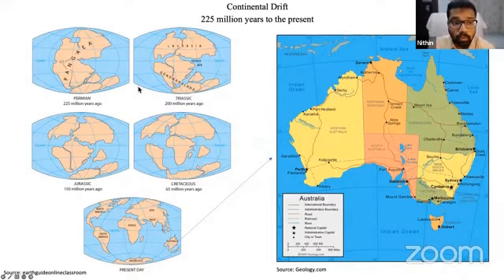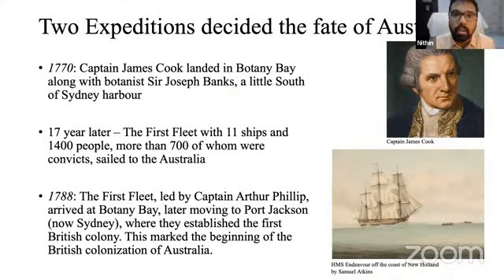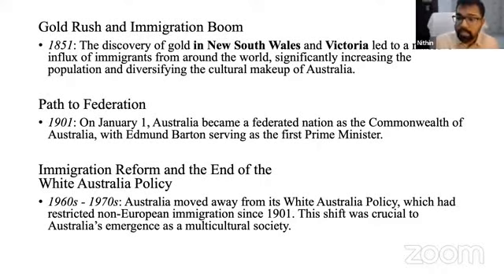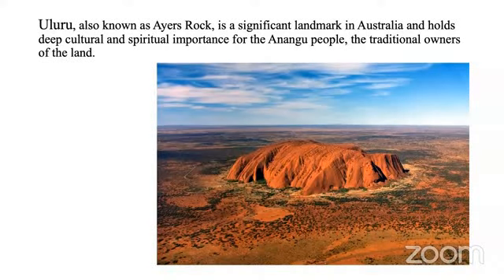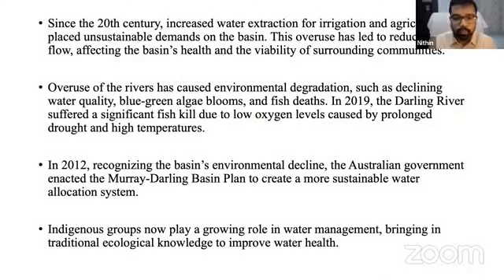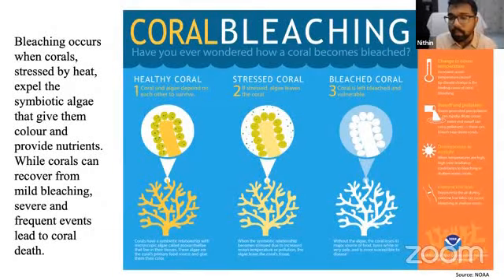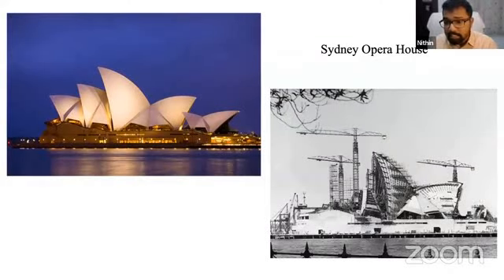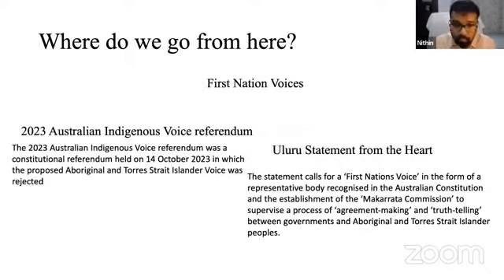Australia’s Changing Landscapes and Iconic Landmarks | Nithin Lal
ALL INDIA WOMEN’S CONFERENCE
AIWC - Trivandrum - Literary and Cultural Forum Session 47
Continuing the Series CULTURE AND LITERATURE OF THE G20 COUNTRIES
Topic: Australia’s Changing Landscapes and Iconic Landmarks
Guest Speaker : Mr Nithin Lal, Research Scholar, Institute of English, University of Kerala.
Time: Nov 2, 2024 04:30 PM